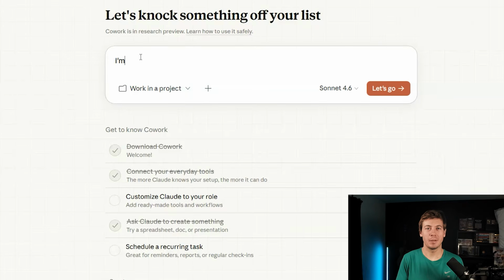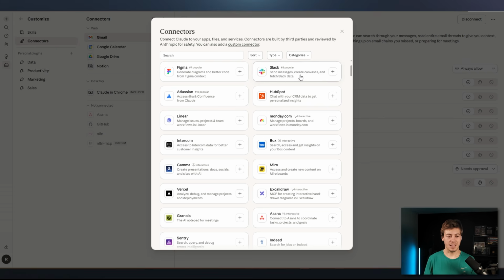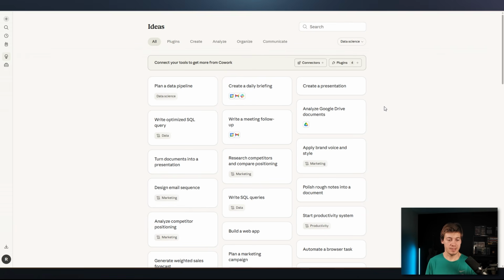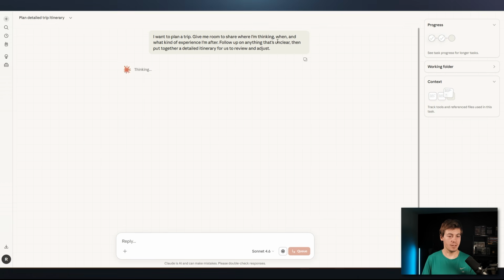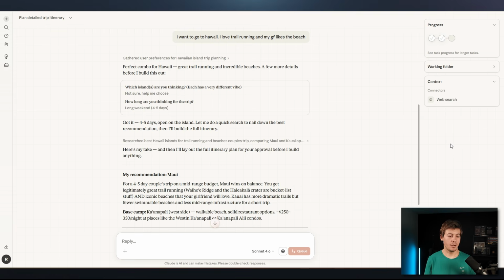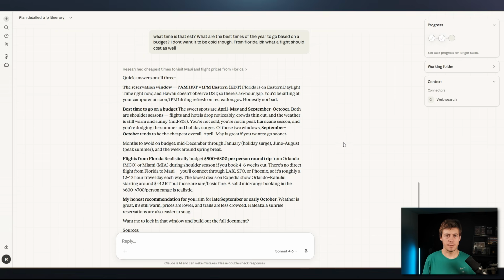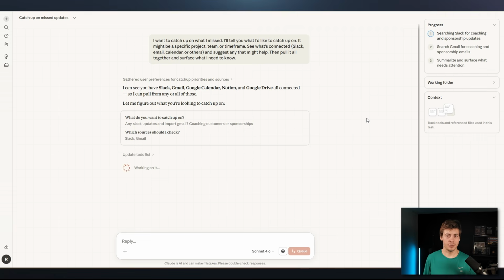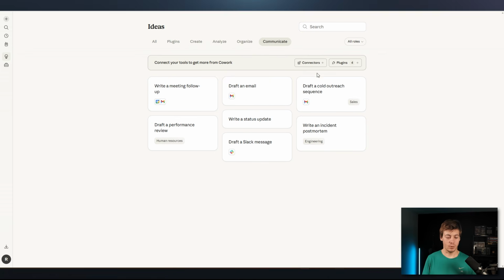The Claude Cowork Feature That Generates Ideas for You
Ever open Claude and have no idea what to ask? The Ideas tab in Claude Cowork fixes that. Instead of you figuring out what to type, Claude automatically surfaces what it can do for you based on your emails, calendar, and connected tools — zero prompting required.

In this video, we break down exactly how the Ideas tab works, how to find it, and how connecting tools like Slack, Gmail, and Google Calendar makes the suggestions smarter and more personalized. We also walk through two live demos: planning a trip to Hawaii and catching up on missed Slack messages and emails — all triggered directly from the Ideas tab.

The more connectors and plugins you add, the more powerful your Ideas tab becomes. Everyone's screen will look a little different — and that's the point.

TIMESTAMPS
0:00 - What the Ideas Tab Does
0:29 - Where to Find the Ideas Tab
0:38 - The 4 Idea Categories (Create, Analyze, Organize, Communicate)
1:04 - How Connectors Unlock More Ideas
1:27 - Adding Slack in One Click
1:52 - New Slack Ideas Appear Automatically
2:01 - Plugins Section Explained
2:37 - Changing Your Role to Filter Ideas
3:34 - Browsing & Sorting Connectors
4:06 - Demo: Planning a Trip to Hawaii
7:36 - Demo: Catching Up on Slack & Gmail
9:40 - Recap & Outro